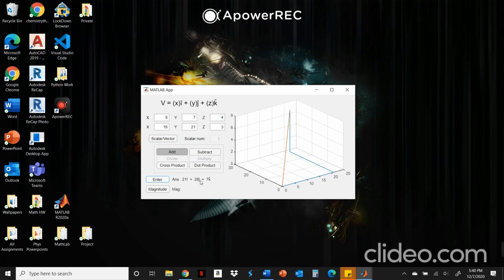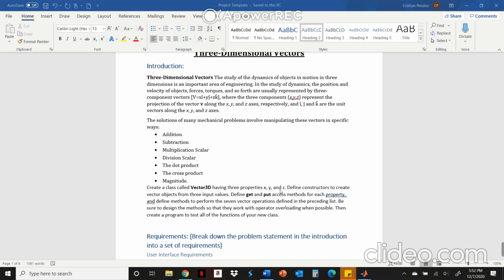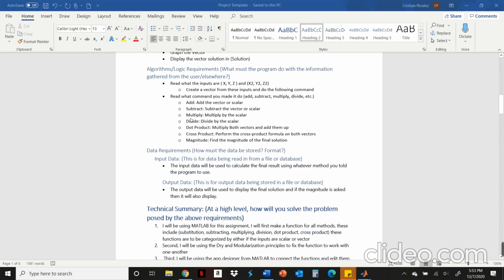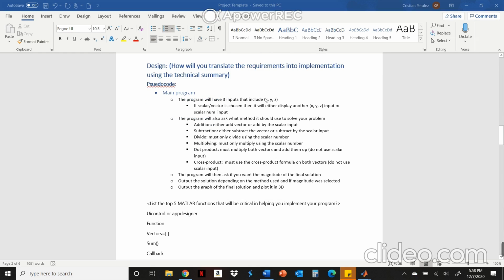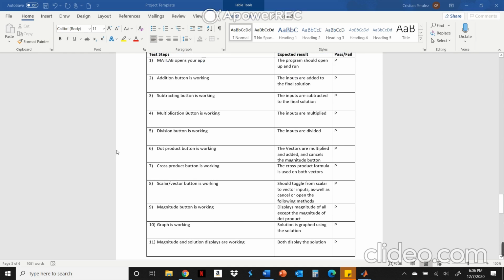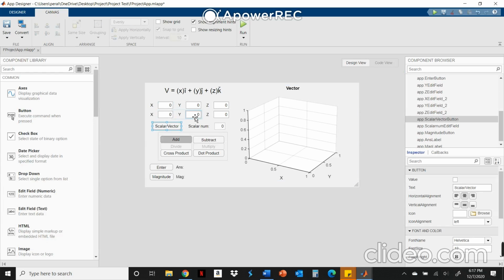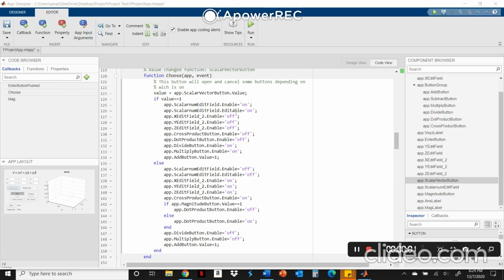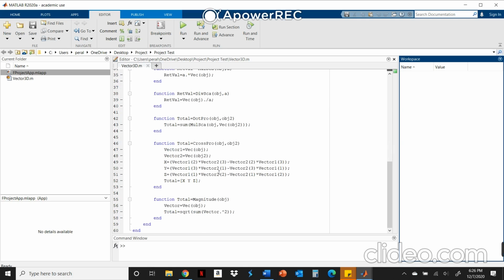Three-Dimensional Vectors (By: Cristian Peralez)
This is a class project I was working on
This included making a GUI using Matlab, as well as manipulating vectors in a way.